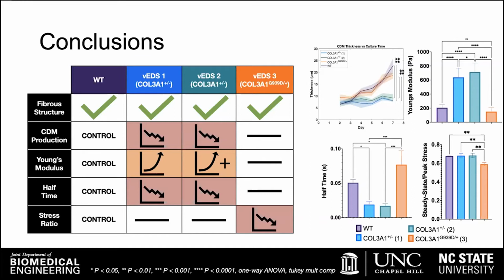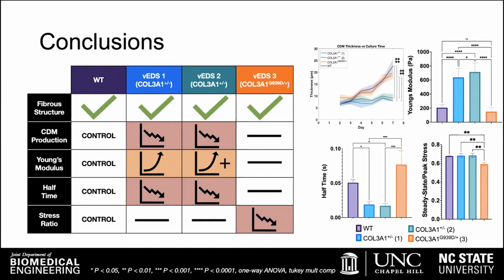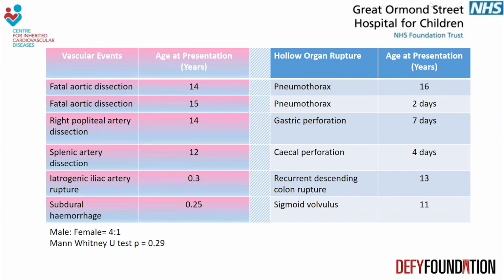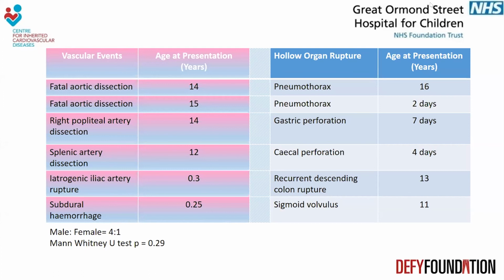Session 3- Q&A- Genotype/Phenotype Correlations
This is the speaker Q&A for Session 3 of the DEFY VEDS 4th Scientific Meeting, which took place virtually on April 9, 2021. You can find the agenda with all of the abstracts here: